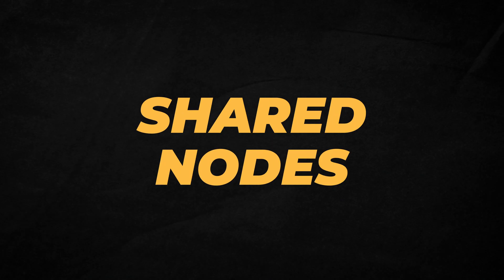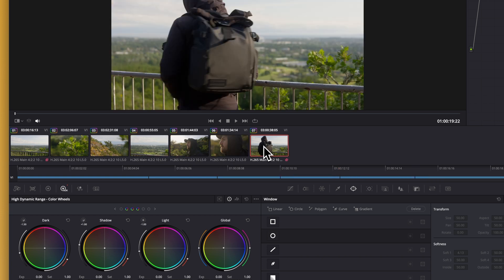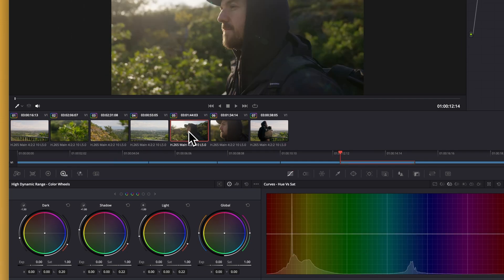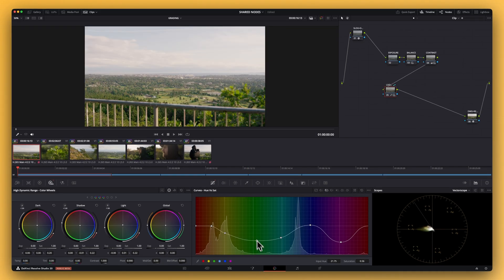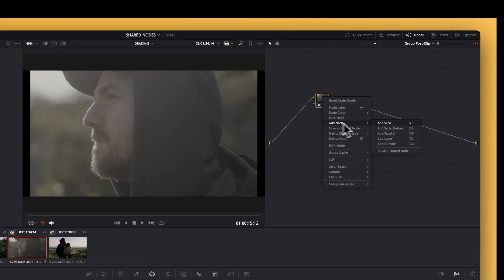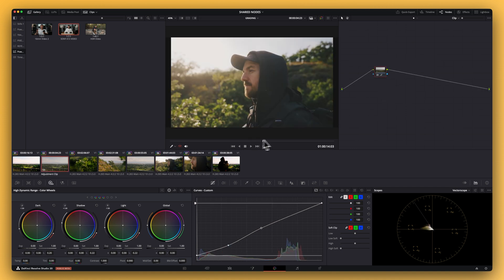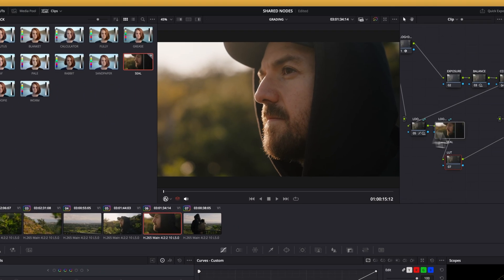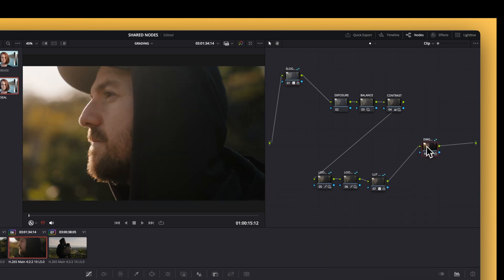The Most Overlooked Trick in DaVinci Resolve for Color Grading Mastery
There’s a reason pros swear by this trick, but barely anyone talks about it.
If you want faster, cleaner, and more consistent color grades in DaVinci Resolve, this might change everything.
In this video, I’ll show you how I use Shared Nodes to streamline my workflow, build modular looks, and stay flexible on complex projects.

Table of Contents:
0:00 - Introduction
0:48 - What Is A Shared Node
1:27 - How To Use A Shared Node
3:18 - Shared Nodes vs. Other Methods
5:58 - Different Uses For Shared Nodes
8:02 - Summary

*My Main Gear*
*Cameras*
*Lenses*
*Tripods*
*Audio Gear*
*Lighting*
▸ Key Light - Amaran 300C
*Bags*